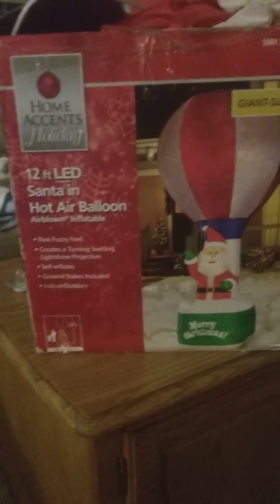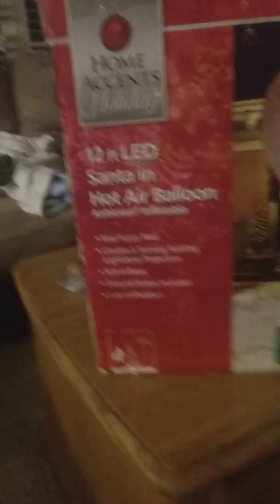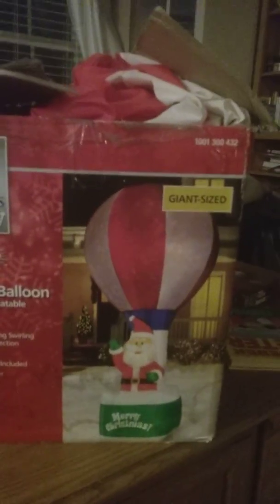Joeys inflatable hot are balloon.